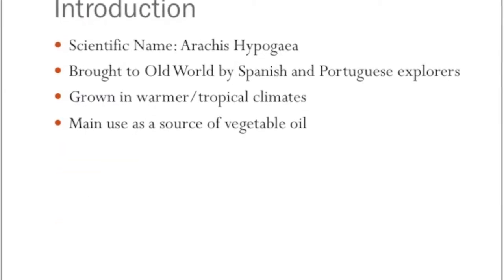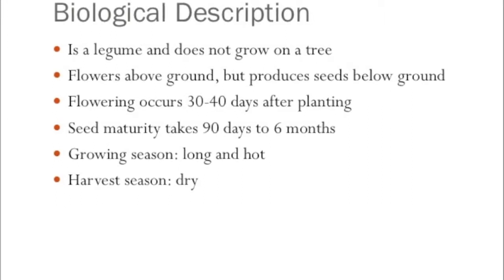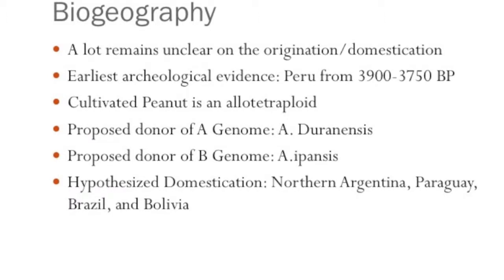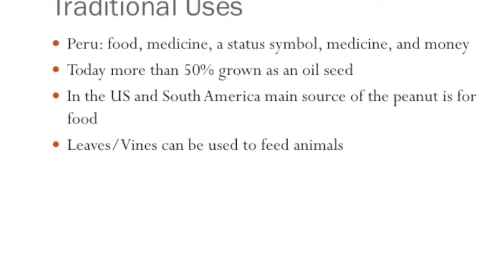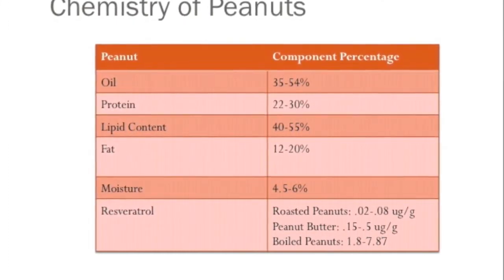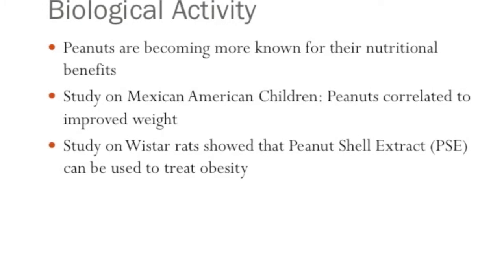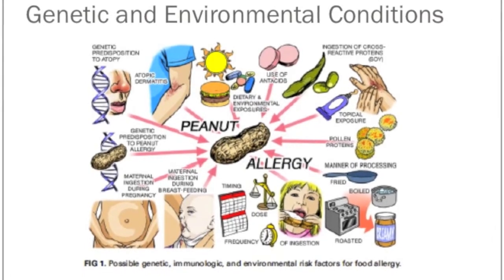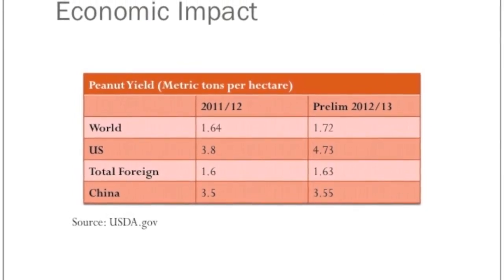Peanuts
This video on peanuts was created by Bari Weingord for Dr. Quave's "Food, Health and Society" course at Emory University in December 2013.